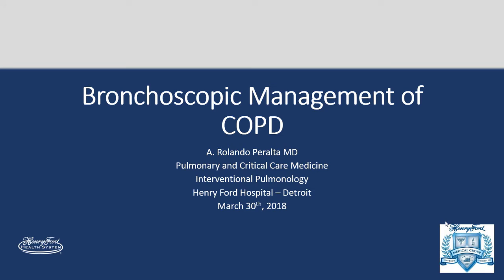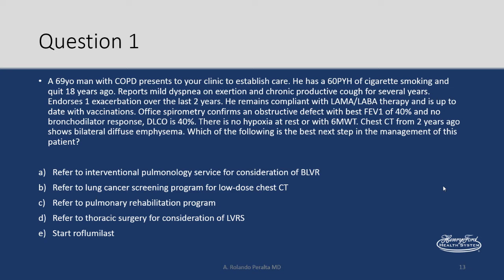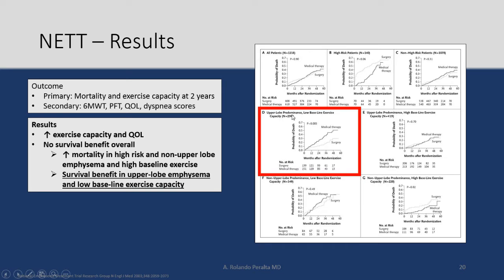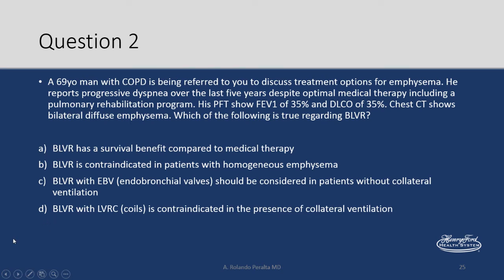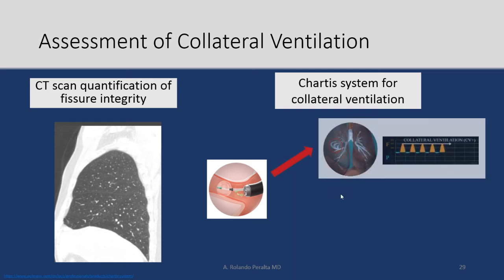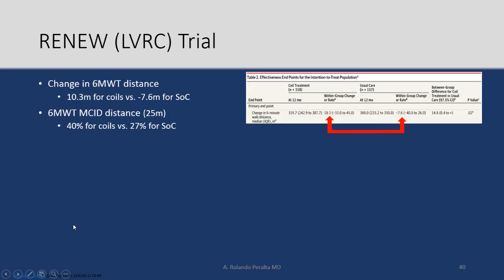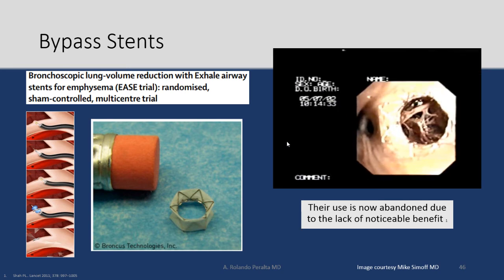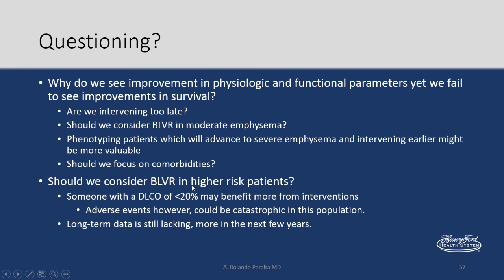Bronchoscopic Management of COPD